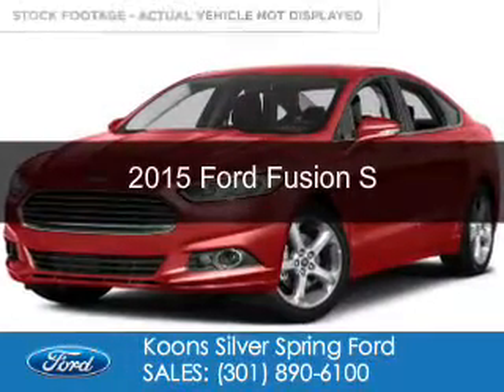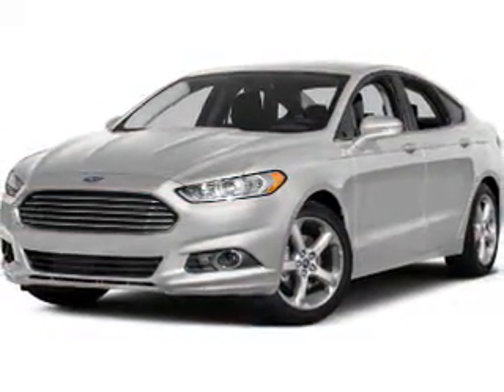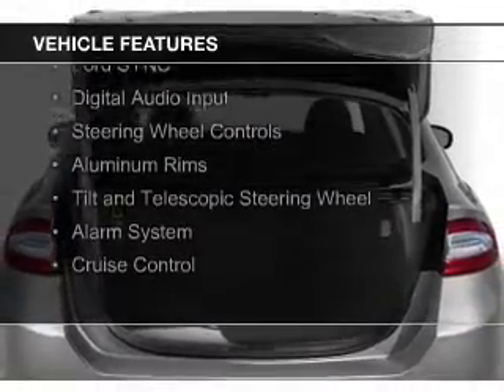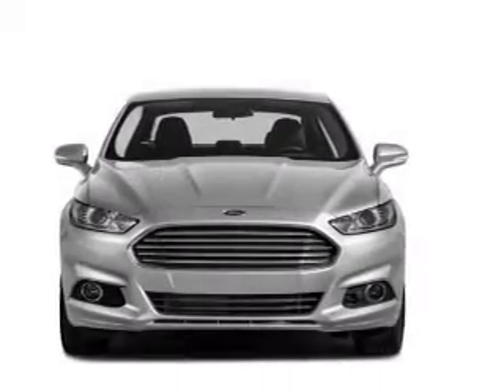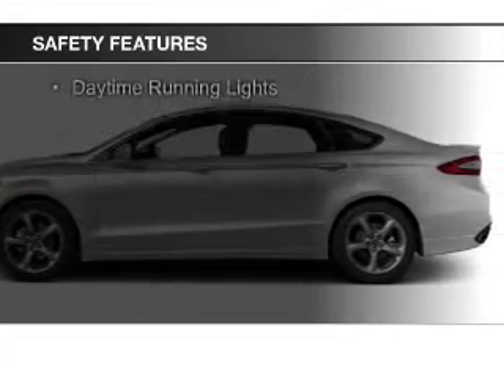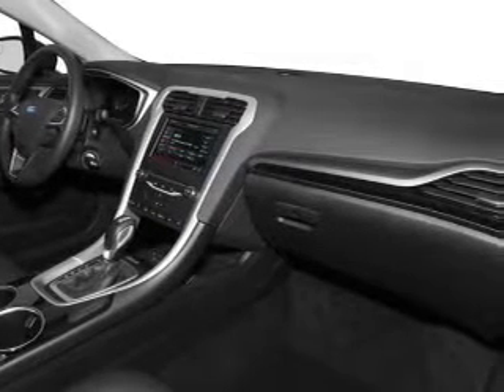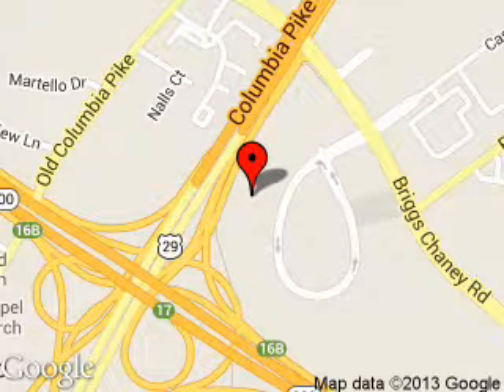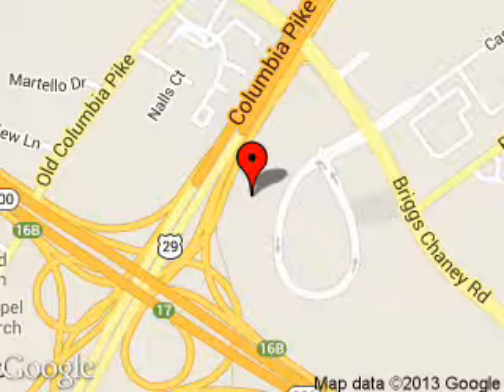2015 Ford Fusion - Silver Spring MD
Phone:
Year: 2015
Make: Ford
Model: Fusion
Trim: S
Engine: 2.5 liter inline 4 cylinder 16 valve
Transmission: 6-Speed Automatic
Color: Ruby Red Tinted
Mileage: 0
Address:
3111 Automobile Blvd.